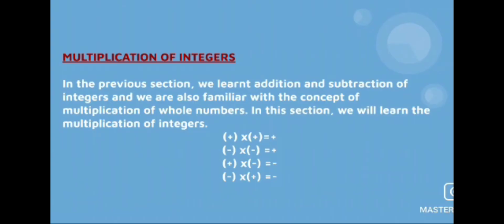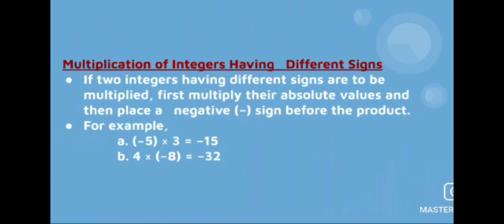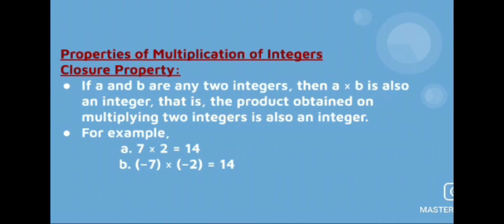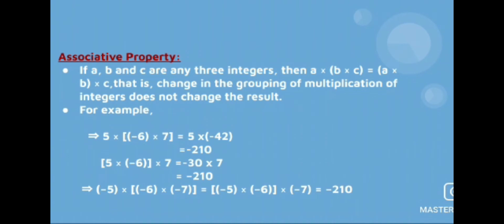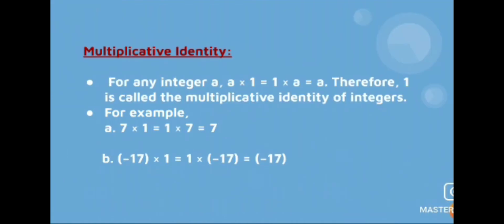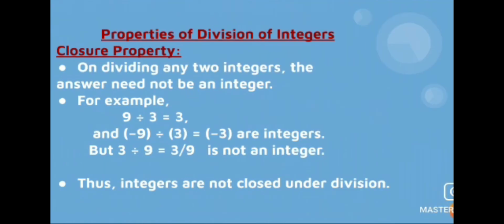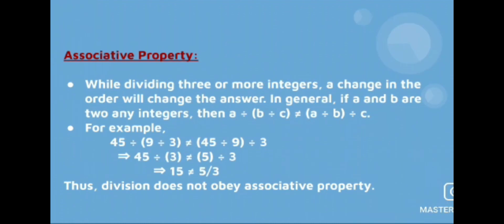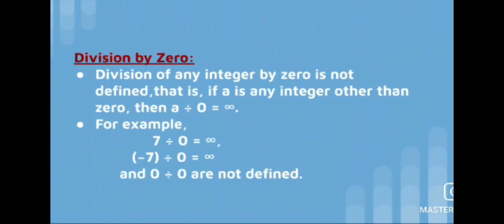Integers || CBSE || Class 7 - Maths || Part 3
CBSE Class 7 Maths Chapter 1 Integers Part 3